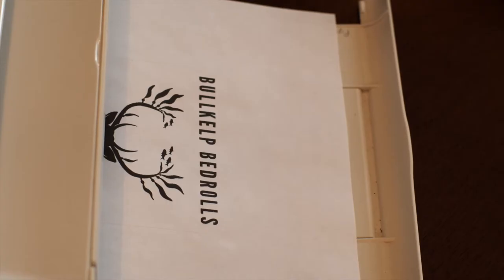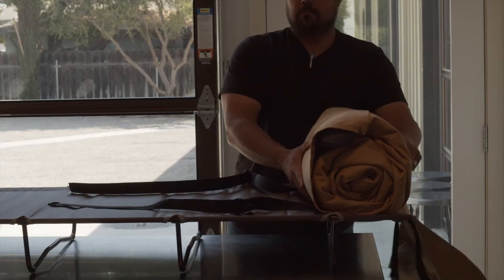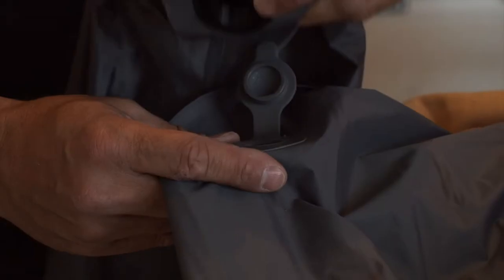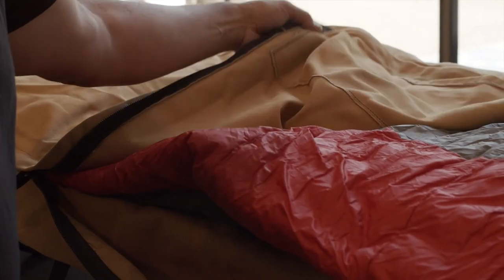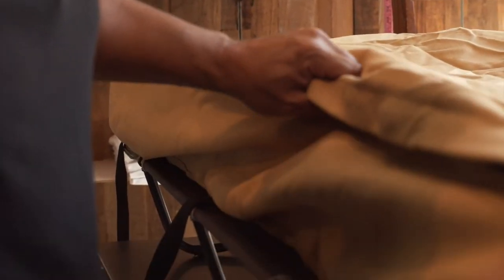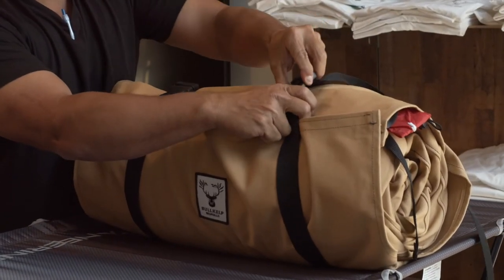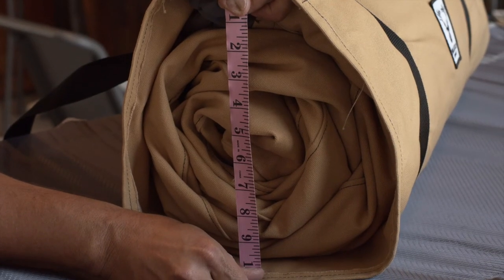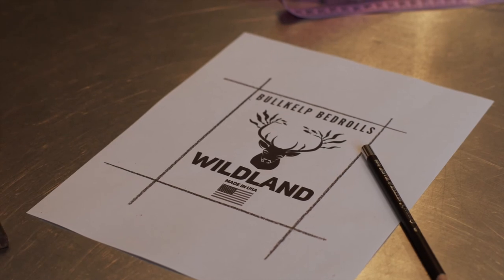BullKelp Presents : The Wildland Bedroll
BullKelp Bedrolls is based out of Los Olivos California. They produce top quality bedrolls that are hand made in the USA.